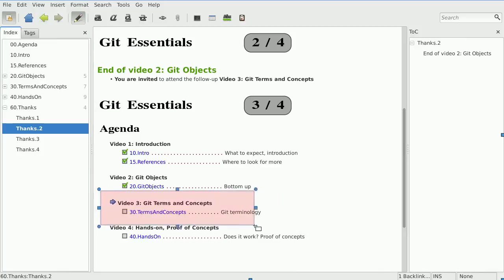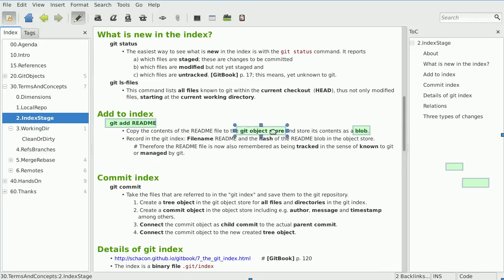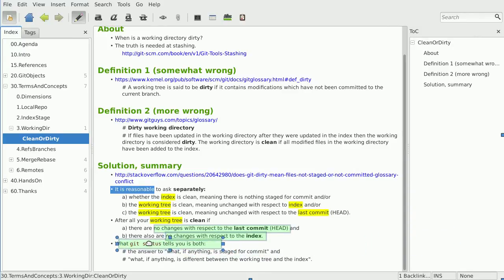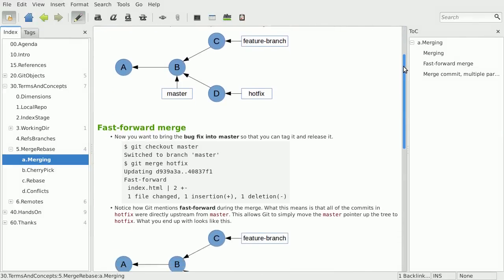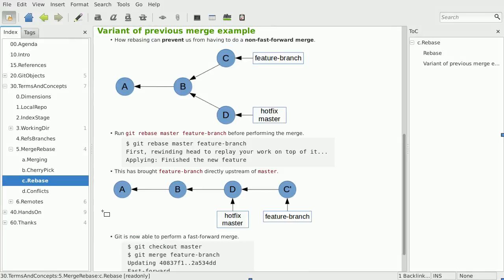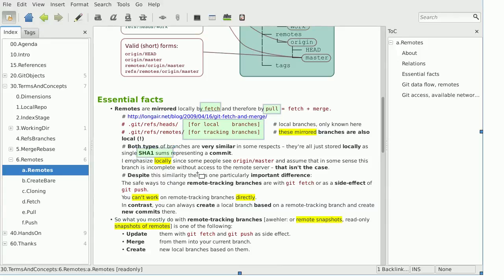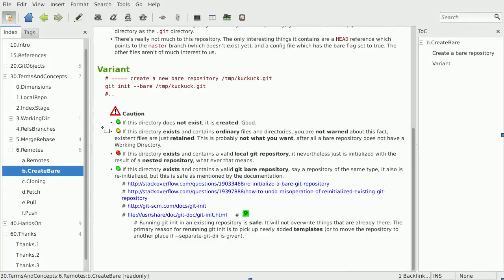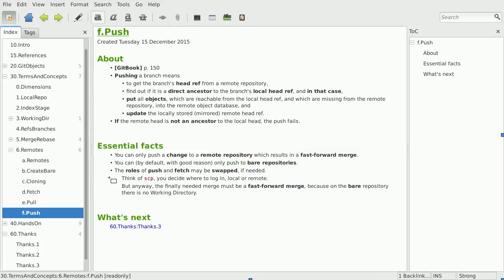Git essentials; Part 3/4: Git Terms and Concepts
Presented is a compact workshop about essentials of the distributed version control system "git". The screencast is divided into 4 parts spanning circa 80 minutes in total.
More contents is offered for pausing and regarding than could verbosely be read out to supply deeper information where needed.
The screencast is organized with the Desktop Wiki Zim and all material is available as handout